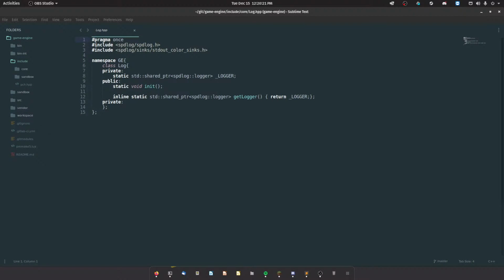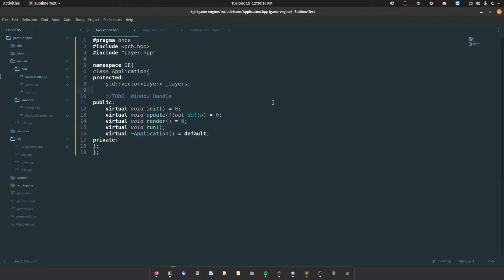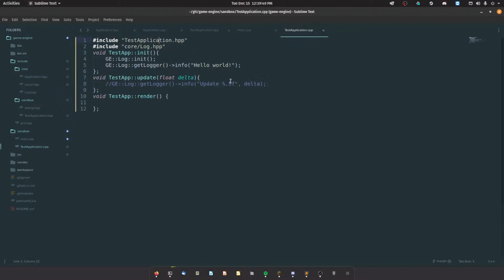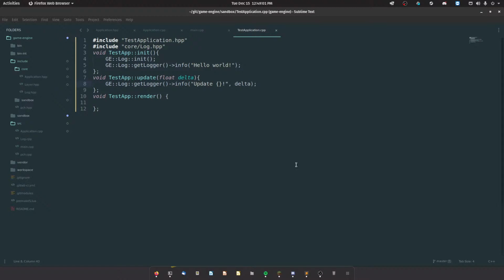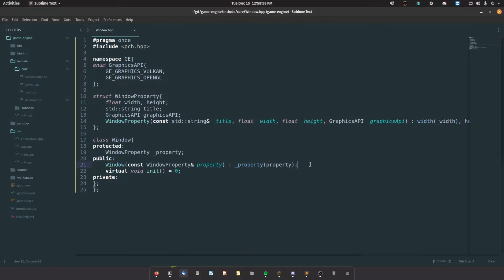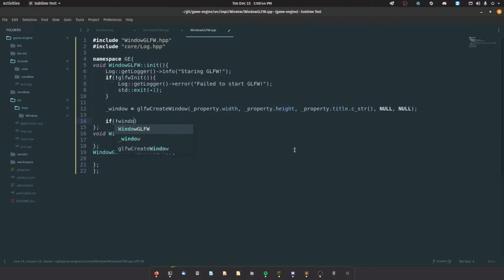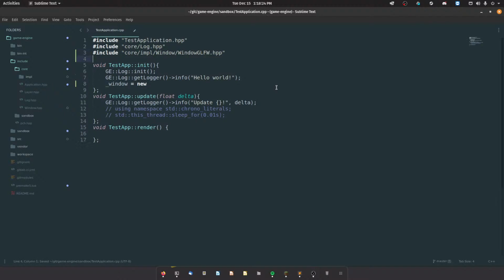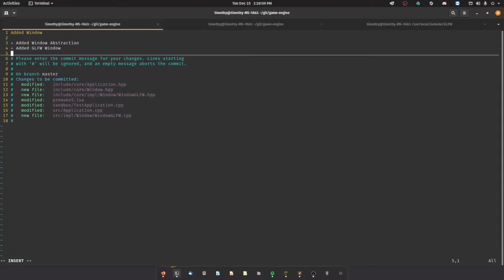[Game-Engine] Making a Window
Today we're making a window and maybe even more.